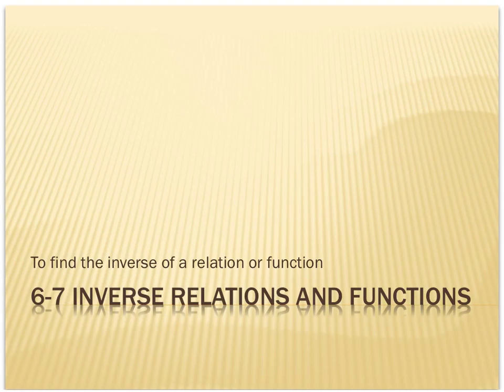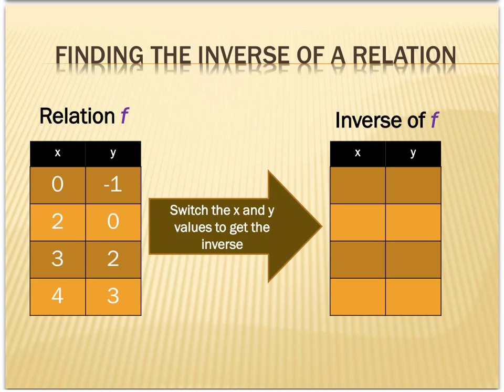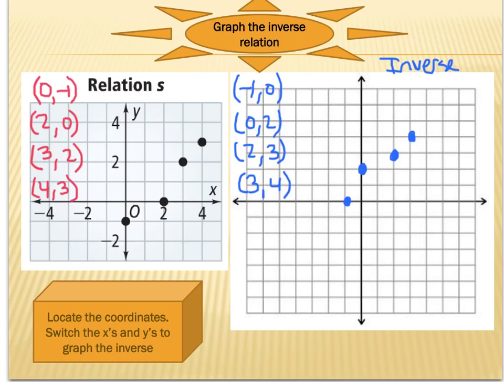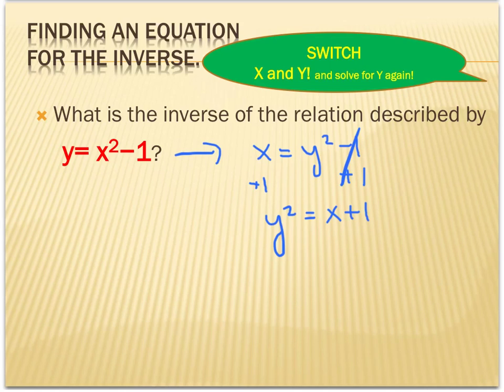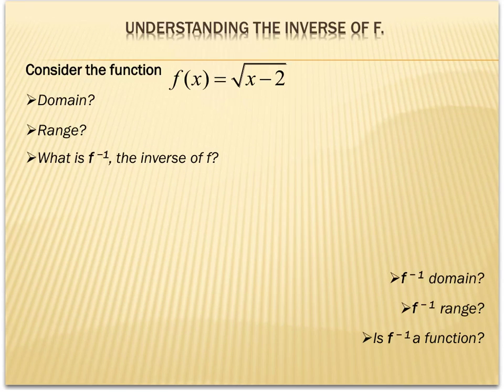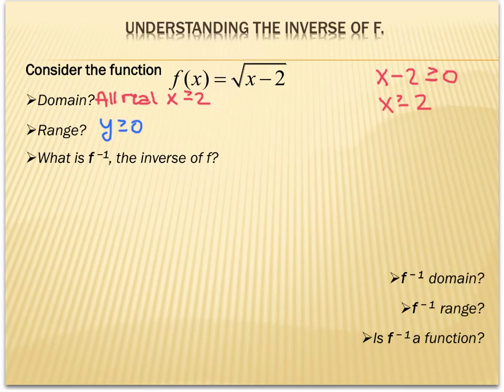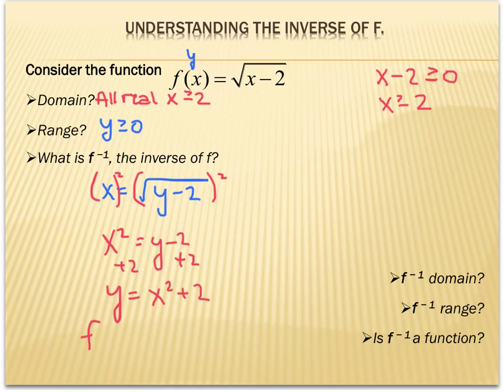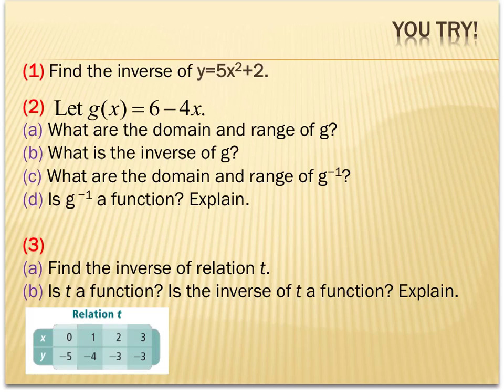58Alg2H 6-7 Inverse Relations and Functions Part 1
Alg2H 6-7 Inverse of Functions